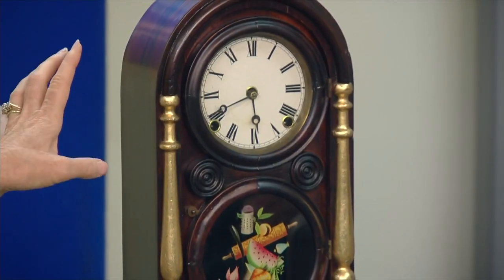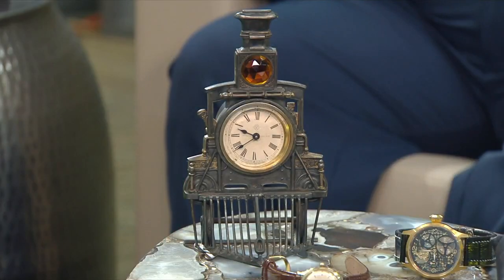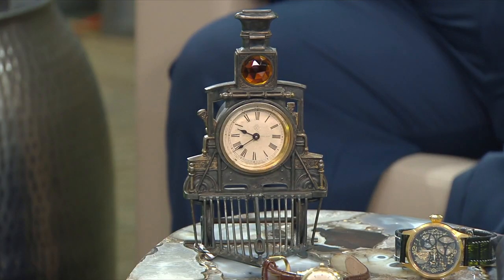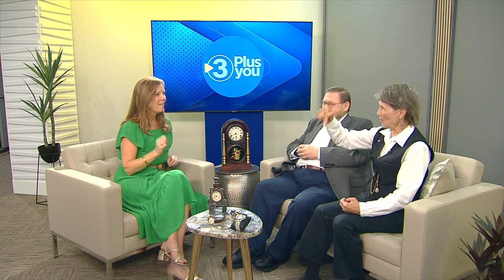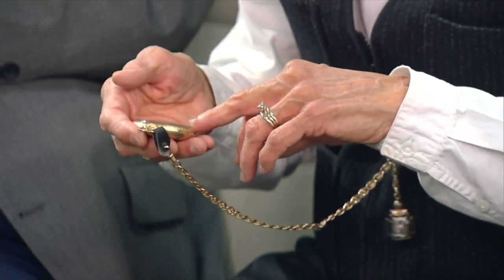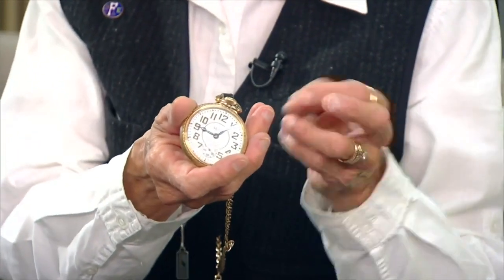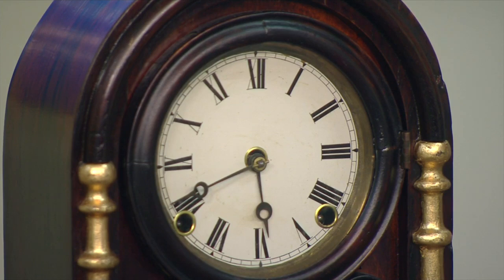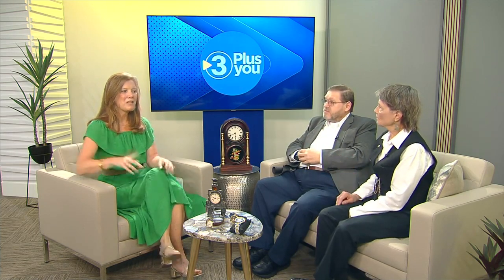3 Plus Your Life- National Convention of Watch and Clock Collectors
Don't let the time slip away! Head down to the Convention Center on June 15 for the National Convention of Watch and Clock Collectors. From education sessions to a market to shop, they have it all!